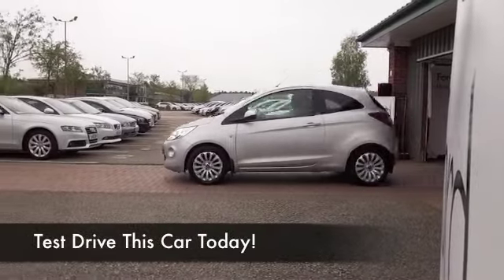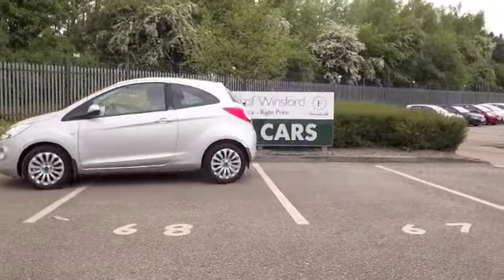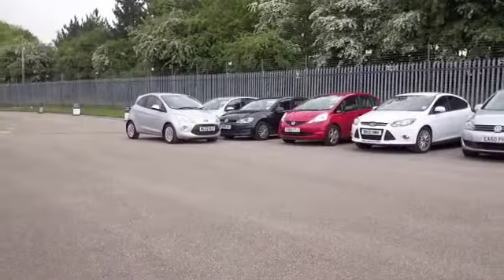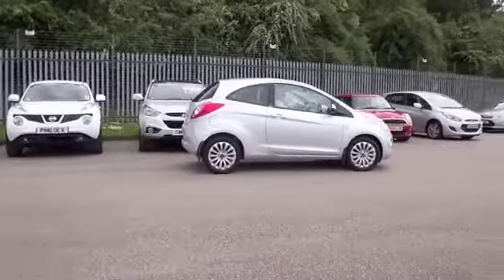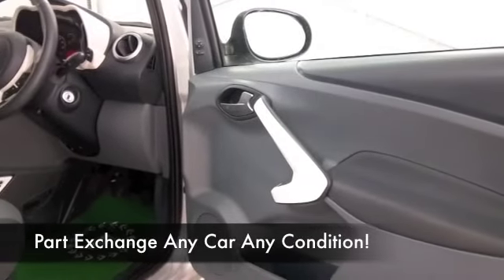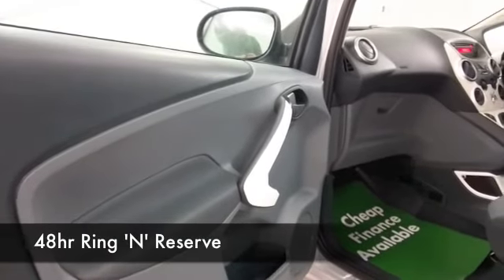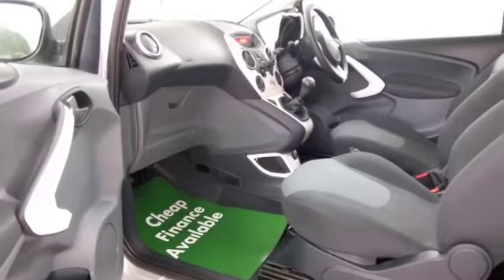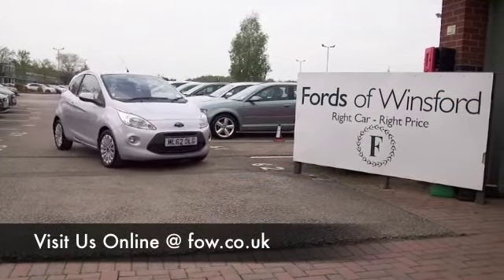FORD KA HATCHBACK (2013) 1.2 ZETEC 3DR [START STOP] - ML62OLG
DETAILS:
First registered: 31/01/2013
Current mileage: 2130
Registration: ML62OLG
Colour: SILVER

FEATURES:
front electric windows, remote central locking, cloth interior, twin airbags, air conditioning, pas, abs, alloy wheels, metallic paint, cd, parcel shelf present, hand book presen

This used car is for sale at Fords of Winsford Car Supermarket in Cheshire, UK